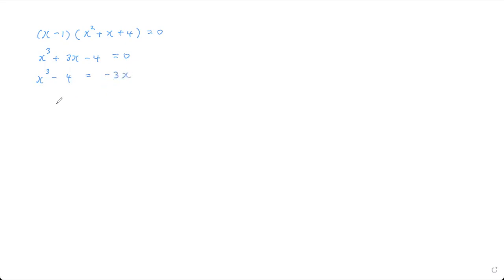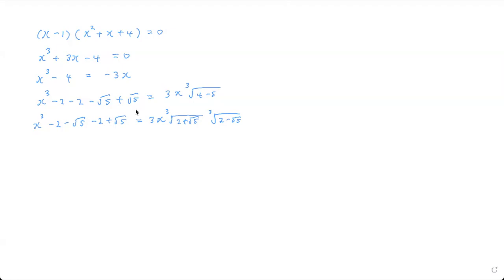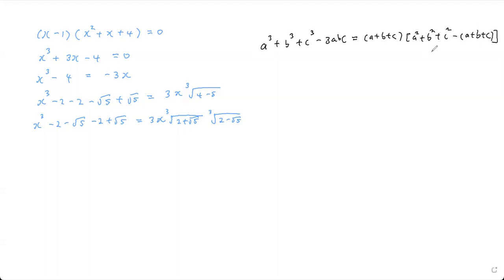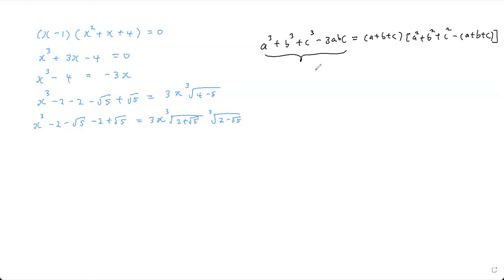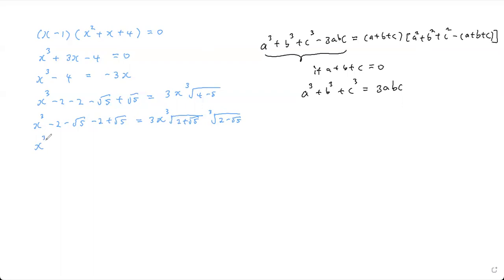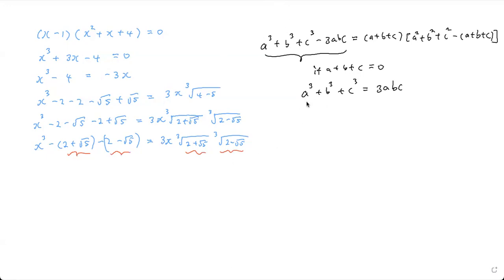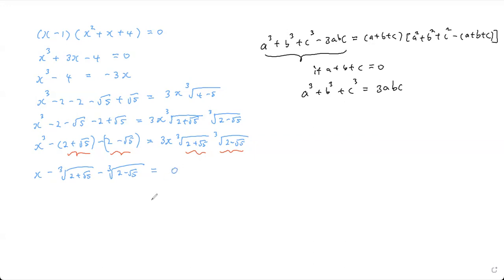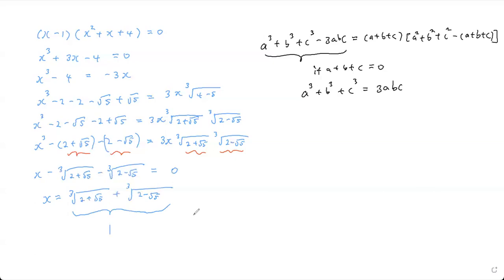Number 1 (just for fun but for real)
I thought why not have some fun with numbers? To be honest I reversed engineered the whole process but it's very intriguing to know how a complicated number is actually equal to one. I started with introducing a cubic equation with 1 as the only real root. Upon some manipulation, I managed to get a special cubic identity which lead to the final result. Watch the video to find out more!